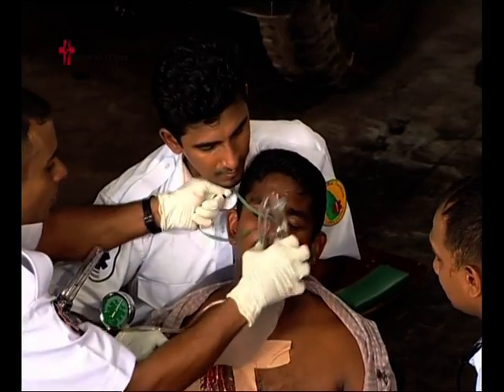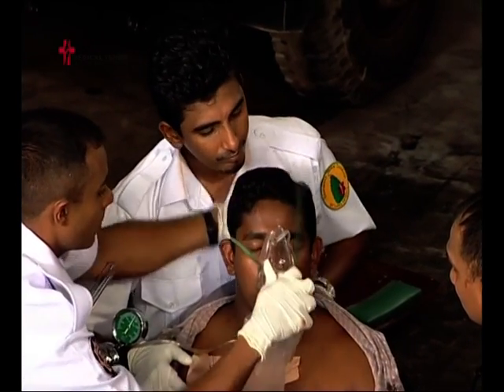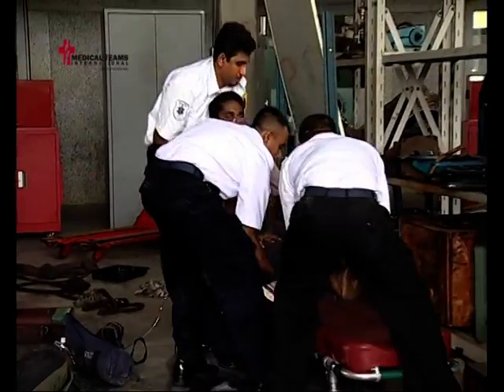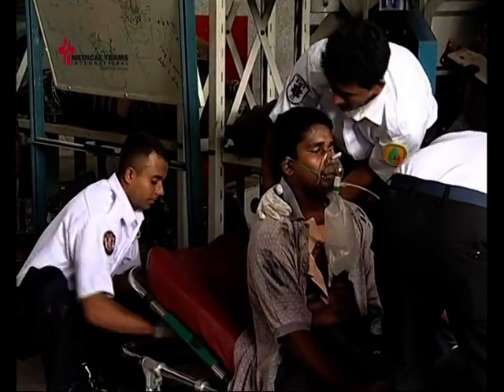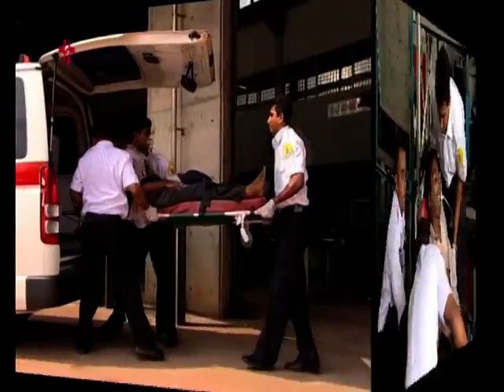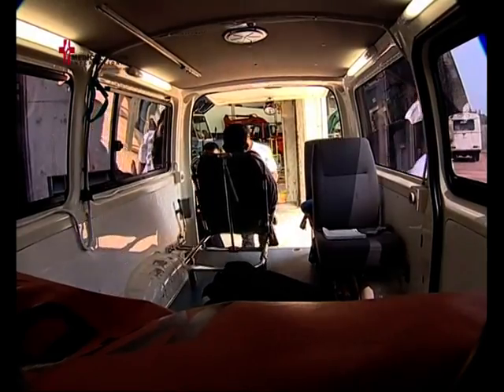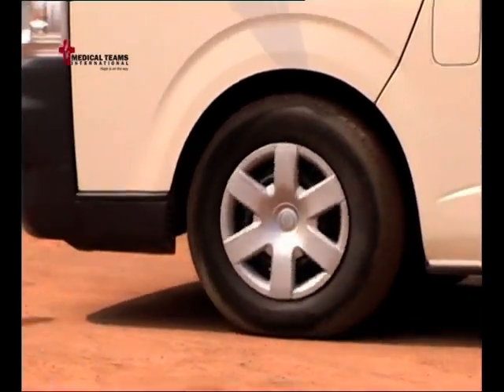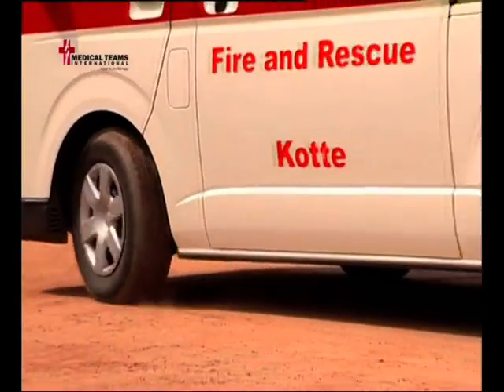Chest_Wound.VOB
Training video for Emergency Medical Technicians in Sri Lanka on how to manage sucking chest wounds. Produced by Medical Teams International.